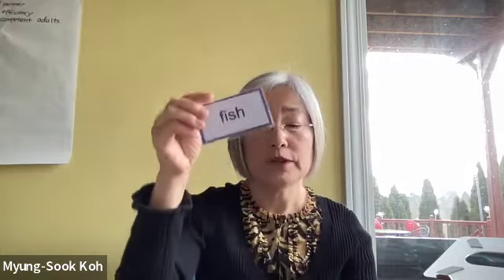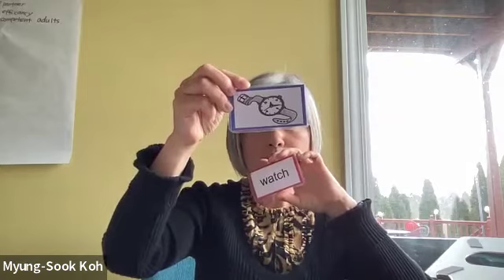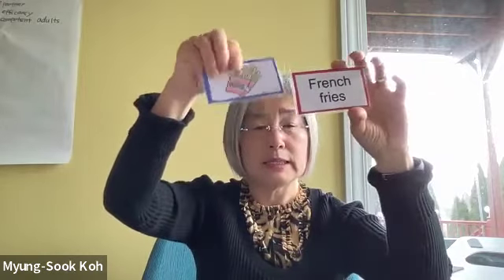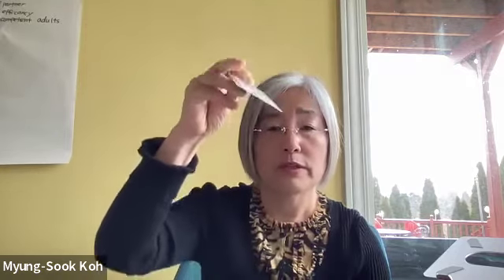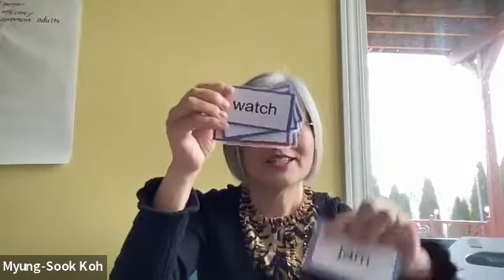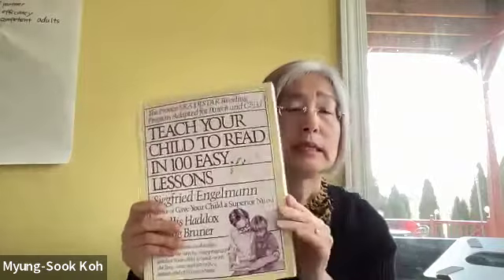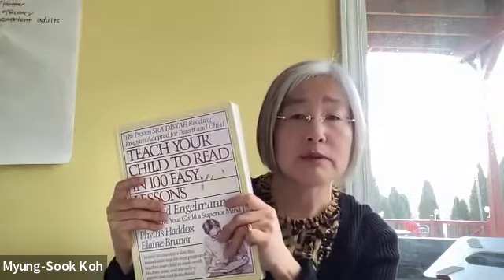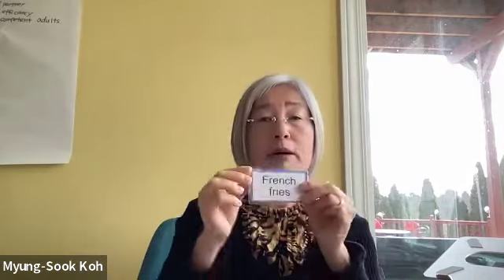Teaching Early Literacy and Comprehension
What are two major methods of teaching to read?
How can we build young children's comprehension?